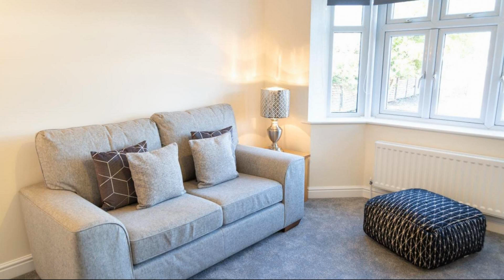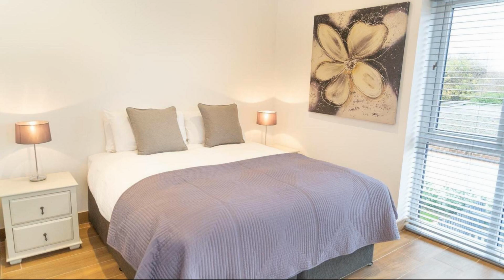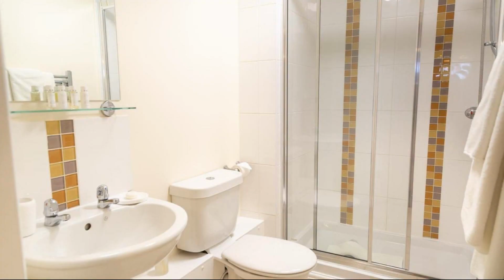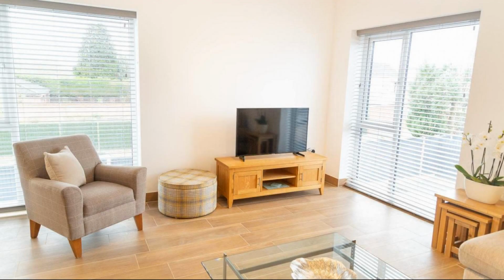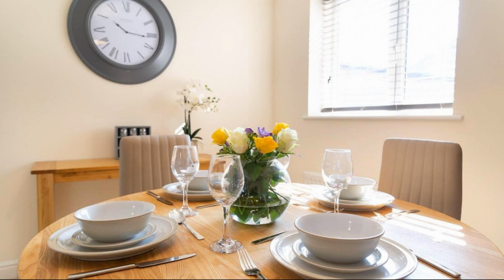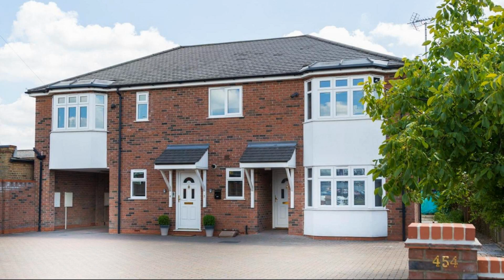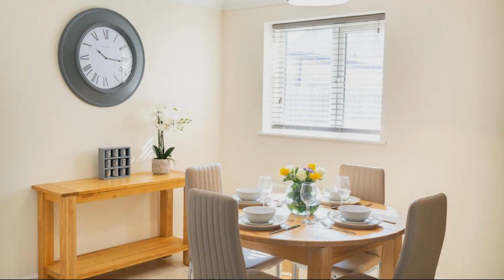Citystay - Franklin House, Cambridge, United Kingdom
About Property:
Stop at Citystay - Franklin House to discover the wonders of Cambridge. The property has everything you need for a comfortable stay. Facilities like grocery deliveries, private check in/check out, car park, laundry service, dry cleaning are readily available for you to enjoy. Guestrooms are designed to provide an optimal level of comfort with welcoming decor and some offering convenient amenities like flat screen television, carpeting, clothes rack, linens, slippers. Entertain yourself with the property's recreational facilities, including golf course (within 3 km). Friendly staff, great facilities, and close proximity to all that Cambridge has to offer are three great reasons you should stay at Citystay - Franklin House.
Searching For
1. Citystay - Franklin House - Cambridge
2. Citystay - Franklin House - Cambridge Virtual Tour
3. Citystay - Franklin House - Cambridge Rooms
4. Citystay - Franklin House - Cambridge Amenities
5. Citystay - Franklin House - Cambridge Videos
6. Citystay - Franklin House - Cambridge Offers
7. Citystay - Franklin House - Cambridge Deals
Audio Credit:
Track Title: Blank Slate
Artist: VYEN